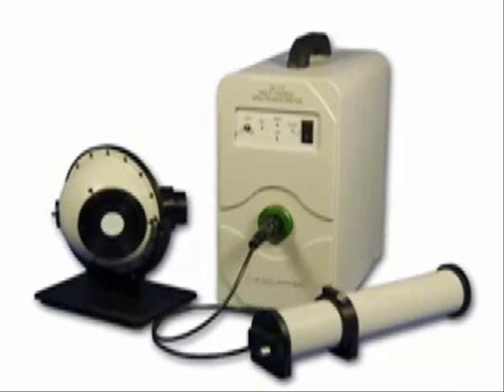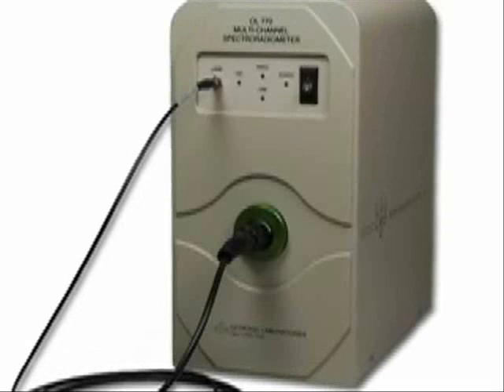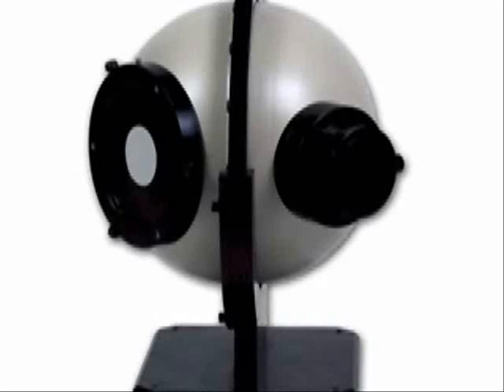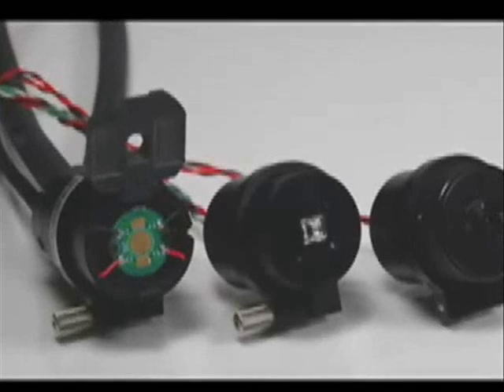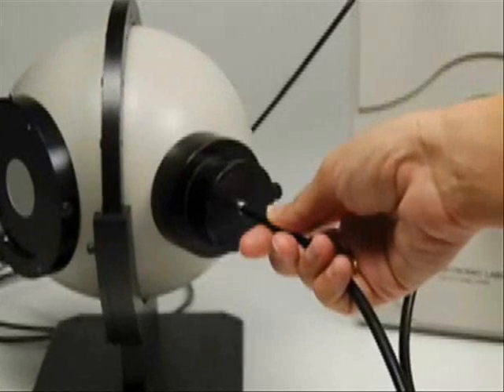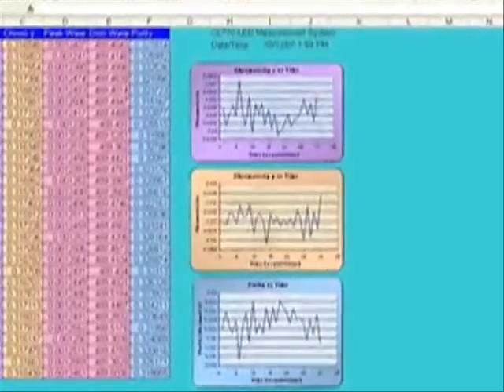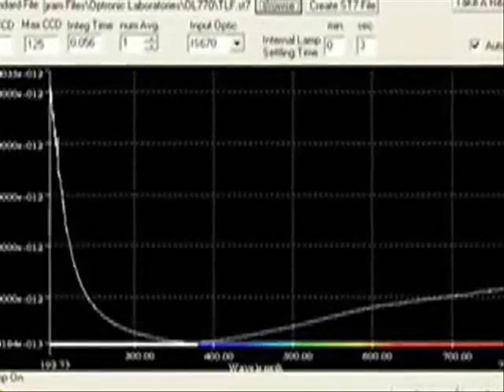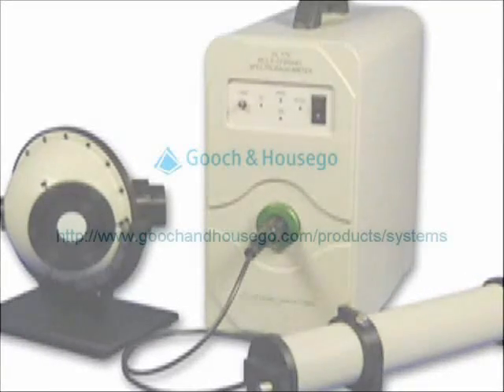OL 770 and LED Measurements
The OL 770-LED Test and Measurement System is a high-speed, CCD-based spectroradiometer that can be customized to any LED measurement application.  Lightweight and portable, it provides high-precision, fast, and accurate research-grade measurements to meet demanding product applications within your budget without compromising quality, consistency, and precision.  Available in the VIS, UV/VIS, and VIS/NIR, it features a wide variety of accessories.